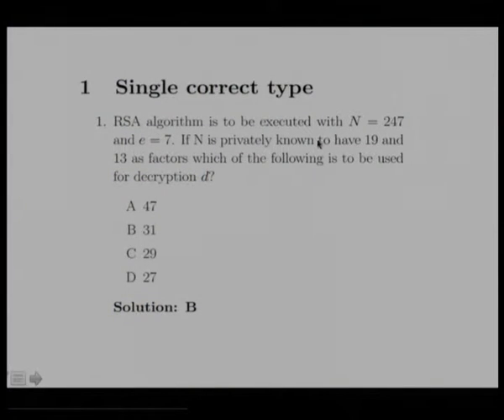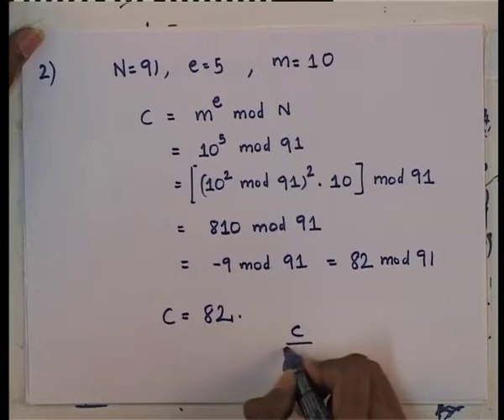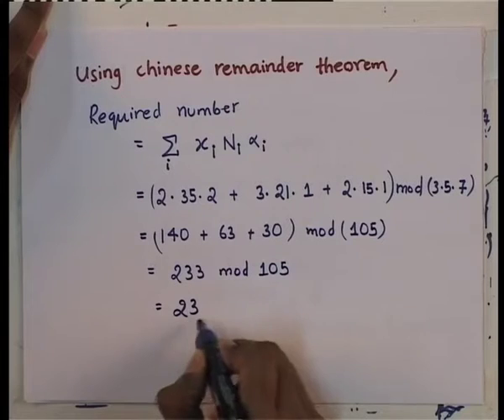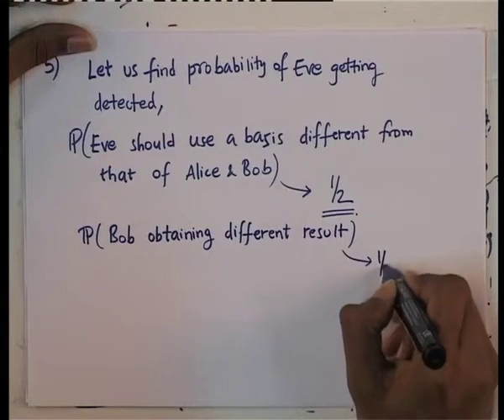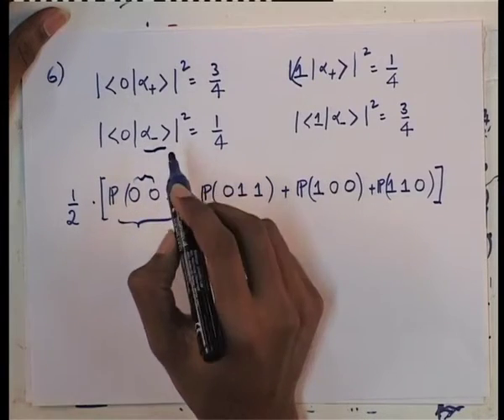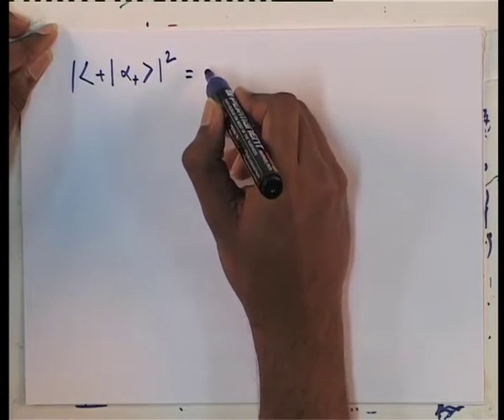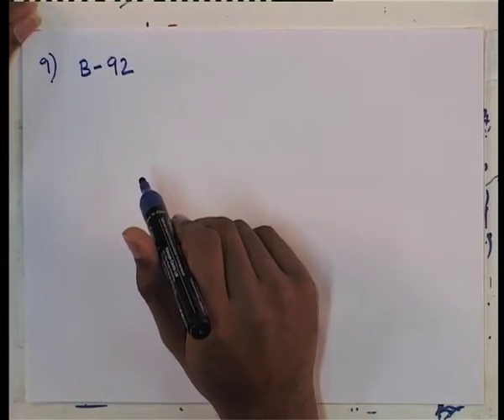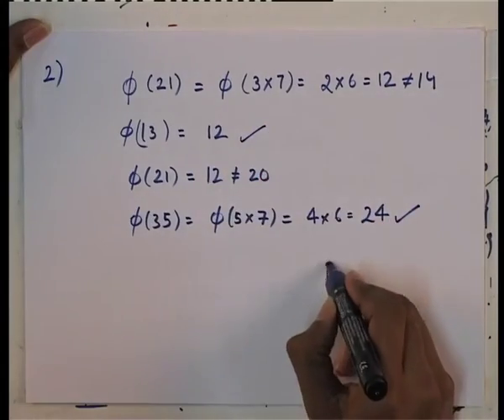assignment 8 solutions